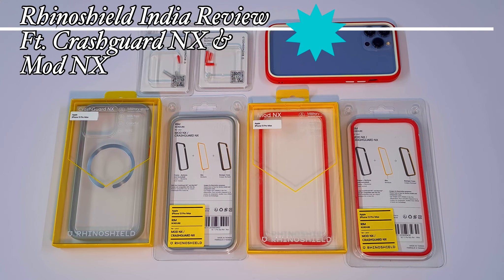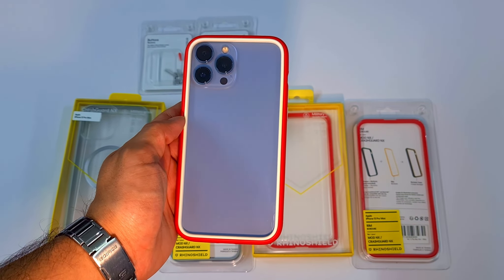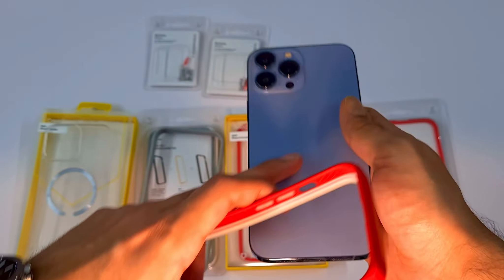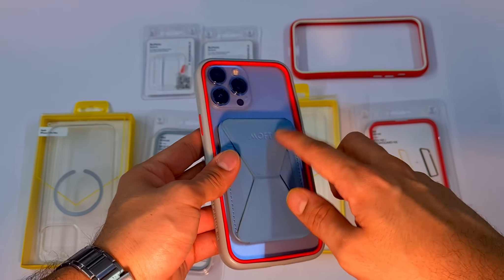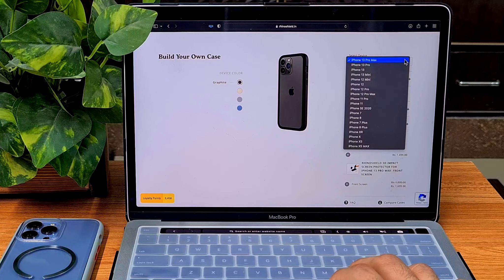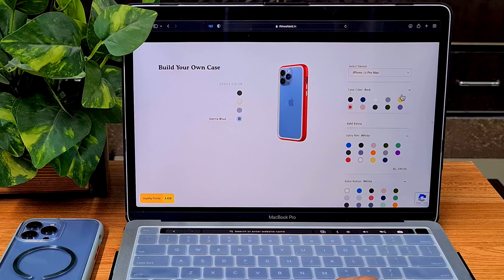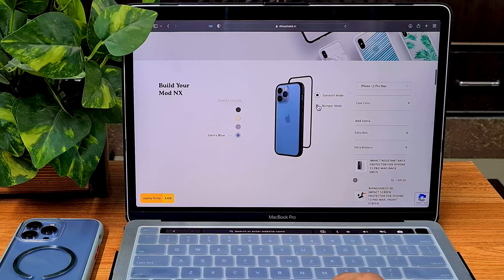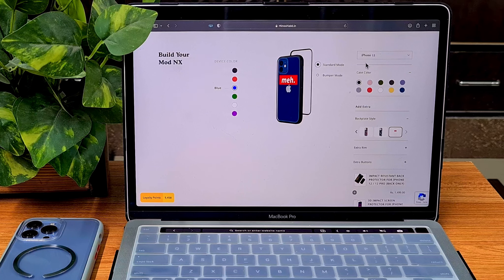RhinoShield Crashguard NX & MOD NX iPhone 13 cases (20% Discount Code included)!!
0:00 Intro
0:40 Red & White Combination
2:27 Grey & Red Combination
3:31 MOD NX
3:59 Website overview
5:40 Process to avail discount coupon
6:52 Backplate styling customisation
7:23 Outro